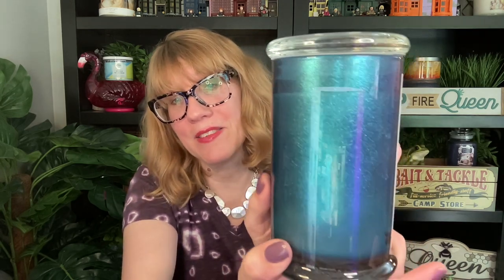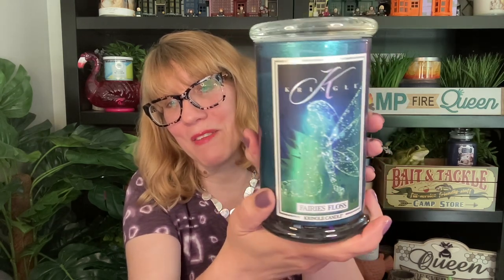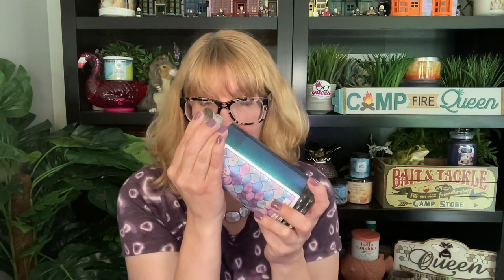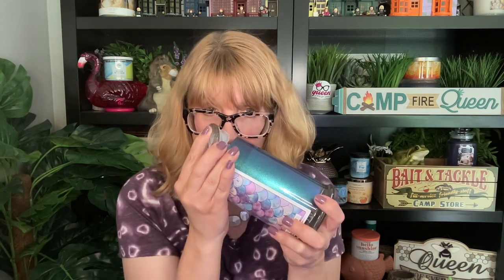KRINGLE CANDLE Fantasy Collection First Impression!